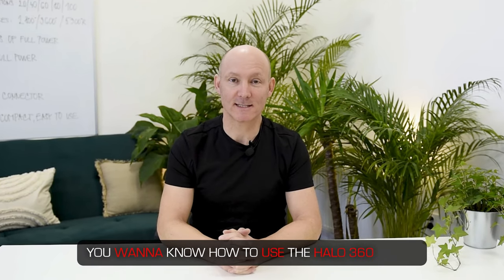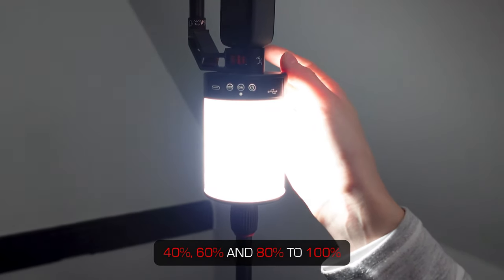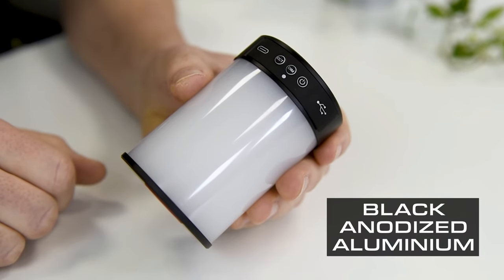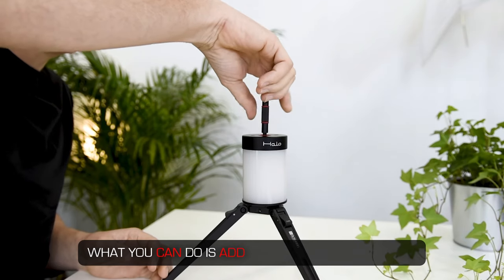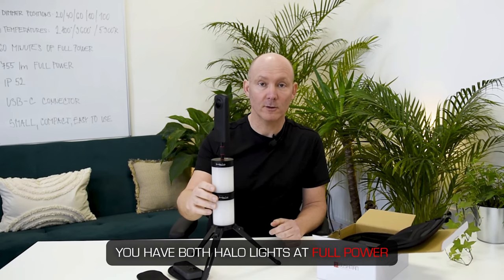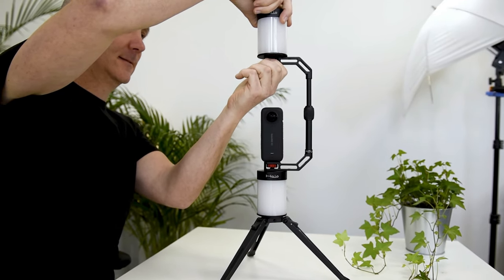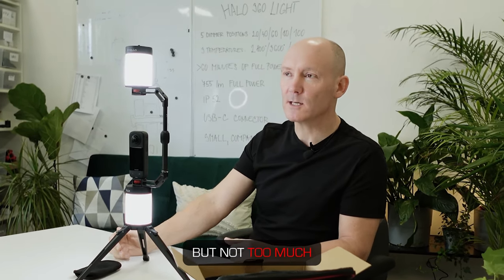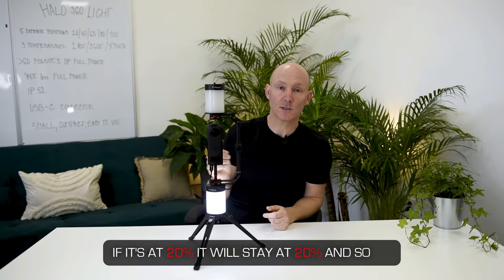How to Use HALO 360 LIGHT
Hey everyone! 💫

In today's video, we're diving into the awesome world of our Halo 360 Light and showing you how it can level up your 360 shooting. 📸

We're super excited about sharing more content like this, giving you the lowdown on all our products, and we'd love for you to join us on this journey. We're constantly learning and growing, striving to bring you the best content possible. Let's light up the world together! 🌟

💡HALO 360 LIGHT💡
The new HALO 360 LIGHT is a very bright, high-quality, portable 360° light. It is simple and very easy to use. We designed it specifically for 360° shooting. The HALO 360 LIGHT is made of black anodized aluminium to increase heat dissipation.

⚡SMALL BUT POWERFUL⚡
Compact yet extremely powerful with its 755 lumens.
Offering you a very soft and consistent diffuse light all around that dramatically improves your shots in low-light environments.
If you shoot in complete darkness or if you simply want to make a portrait stand out, the HALO 360 LIGHT is here for you.

Simply screw your camera on top of the light and you are ready to go.
We have kept it simple: an easy-to-use interface with only 3 buttons:

• On/Off
• 5 power modes: 20/40/60/80/100%
• 3 colour temperatures: 2800°/3600°/5300°K

You can immediately visualize the results with your camera.
The HALO 360 LIGHT will give you its total power for at least 60 minutes when fully charged.

💻USE AS A POWER BANK💻
You can use the HALO 360 LIGHT as a battery to recharge your 360° camera because most camera batteries are very small and don't last very long.
This is why there is a USB-A plug on the light and we include a small cable to power up your camera.

🍀2 MOUNTING OPTIONS🍀
The basic mounting option for shooting consists of mounting your 360° camera on top of the HALO 360 LIGHT.
The more advanced solution is to shoot with one light under your camera and a second one above. For this you need the extra BRACKET accessory.
The lights are designed for both uses. In addition, the lights can also be stacked on top of each other.